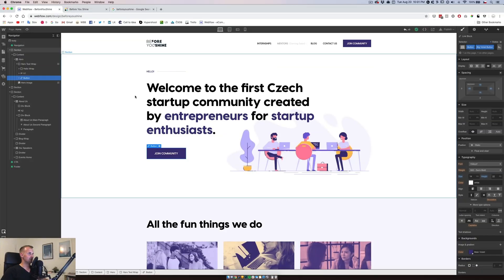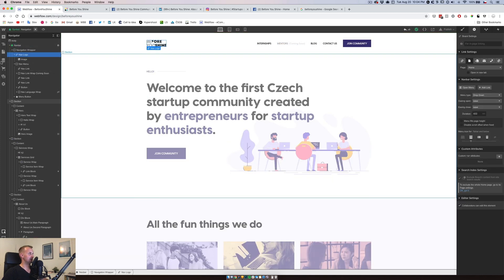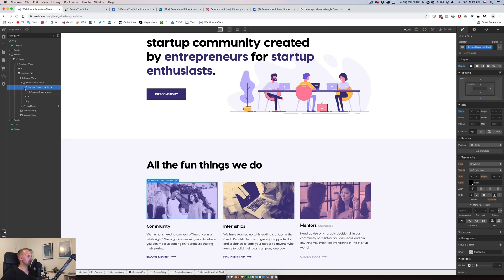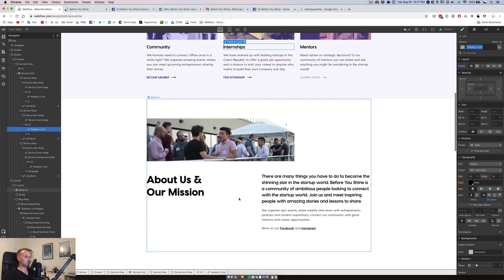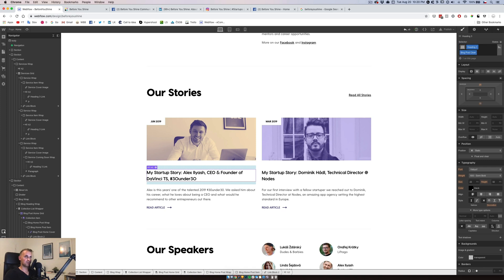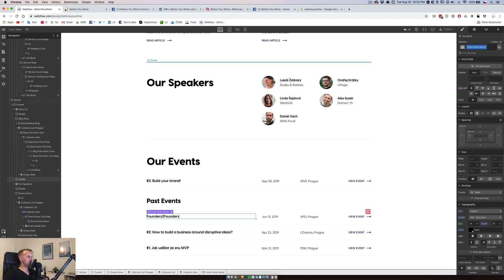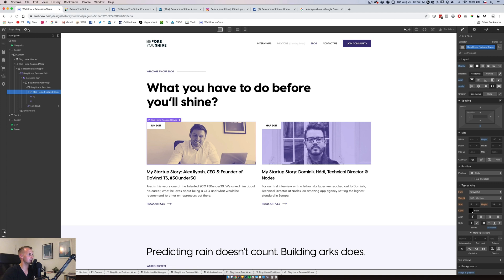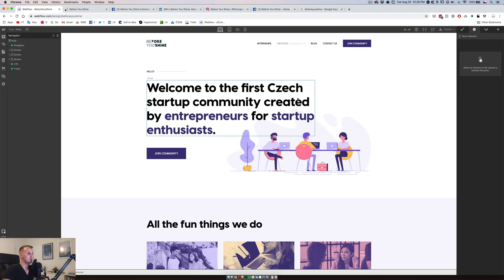18 — Final UI/UX Tweaks — Creating Clean & Simple Website with Webflow